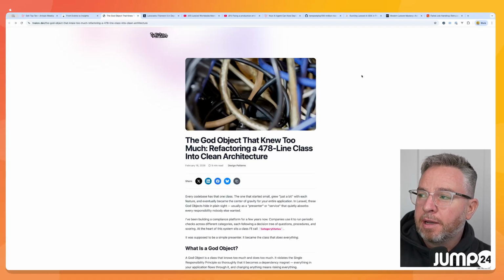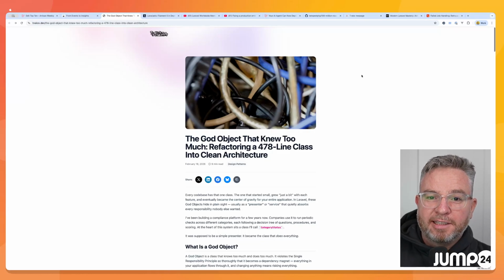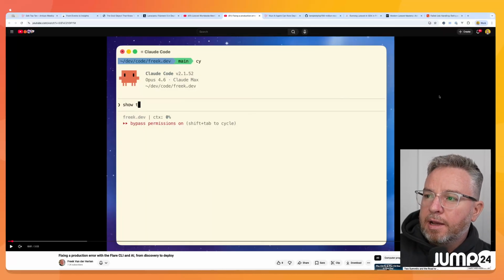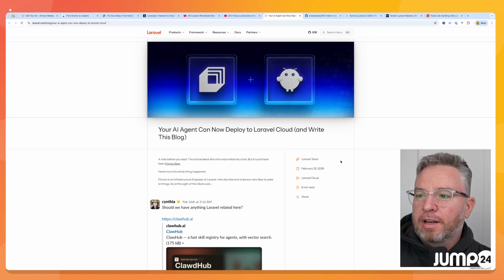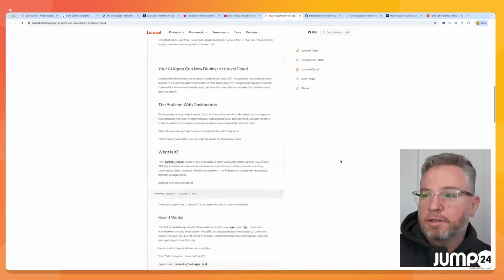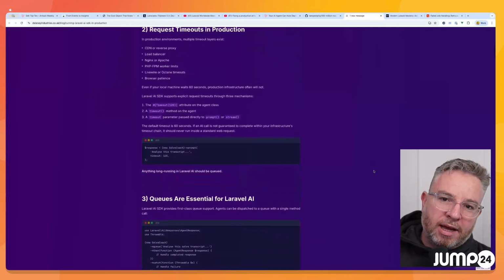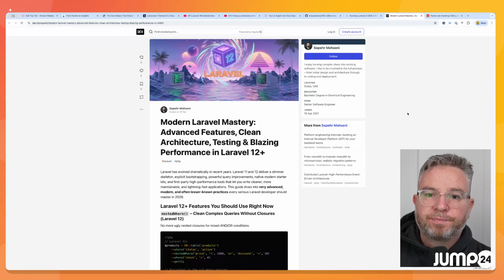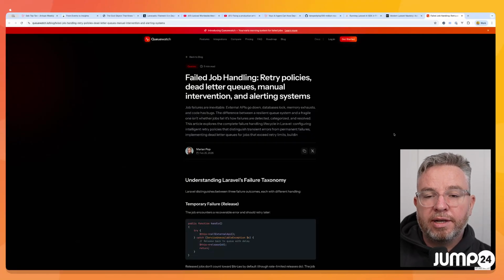Top Ten Laravel and PHP Finds Friday 27th of February 2026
What an incredible week for the Laravel community! The inaugural Laravel Manchester event was a huge success on Wednesday, and with just 3 days until LaraconEU, the excitement is building as we look forward to connecting with amazing developers from across the community.

In 🥇 place this week, Sebastian Bergmann takes us on a deep dive into testing event-driven systems with "From Events to Insights". This brilliant piece explores how to move beyond traditional state-based testing to event-based testing using Domain-Driven Design principles, showing how Event Storming can bridge the gap between requirements, code, and documentation in event sourcing architectures.

In 🥈 place this week, @nakov0301 tackles every developer's nightmare in "The God Object That Knew Too Much: Refactoring a 478-Line Class Into Clean Architecture". We've all been there - a small class that grows into a monster! Trajche shows us how to identify and refactor massive Laravel classes that violate the Single Responsibility Principle, breaking down a real-world 478-line compliance platform class into clean, maintainable architecture.

In 🥉 place this week, @iAmKevinMcKee presents "Filament 5 In-Depth", a comprehensive Laracasts series exploring the newly released Filament 5. If you're a Filament fan who hasn't had the chance to explore version 5 yet, this course is perfect for mastering the latest features and best practices - definitely worth checking out to stay up to date with this powerful admin panel solution.

🥈 @nakov0301 - The God Object That Knew Too Much: Refactoring a 478-Line Class Into Clean Architecture
5️⃣ @freekmurze - Fixing a production error with the Flare CLI and AI, from discovery to deploy
6️⃣ @laravelphp - Your AI Agent Can Now Deploy to Laravel Cloud (and Write This Blog)
9️⃣ Sepehr Mohseni - Modern Laravel Mastery: Advanced Features, Clean Architecture, Testing & Blazing Performance in Laravel 12+
🔟 @marianpop - Failed Job Handling: Retry Policies, Dead Letter Queues, Manual Intervention and Alerting Systems

Well that's it for this week don't forget to head over to see all the previous top tens and if you're heading to LaraconEU next week do come over and say hello!